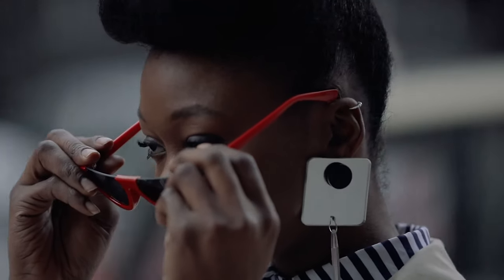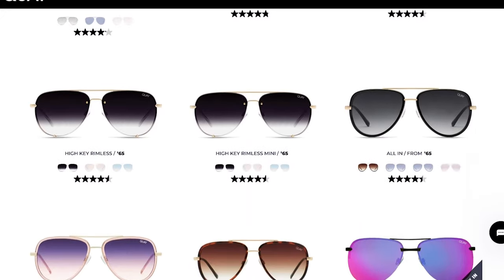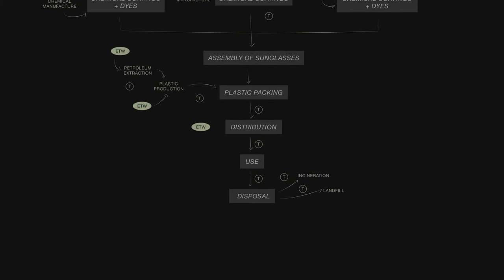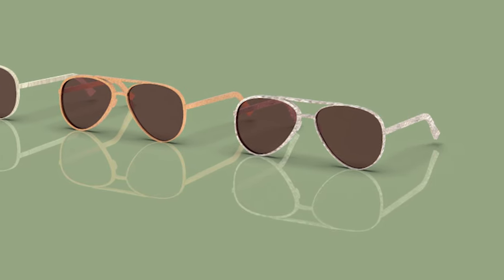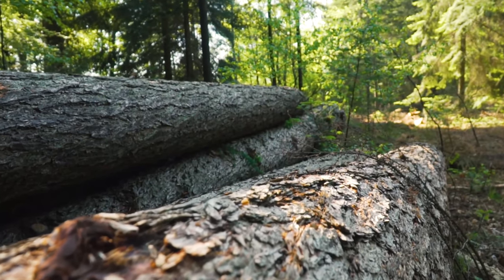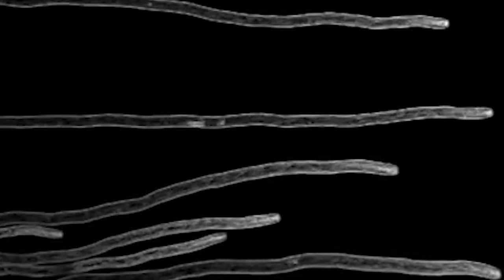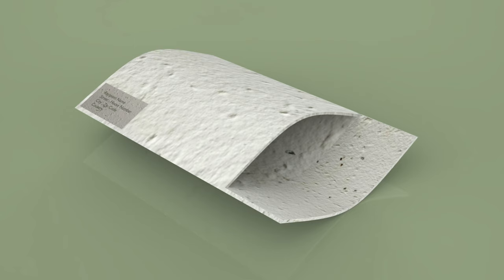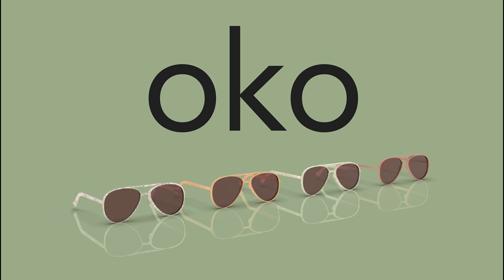Oko Sunglasses — Life Cycle Analysis and Redesign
by Natalia Fernandez, Cecilia Loeber, and Michelle Goodall